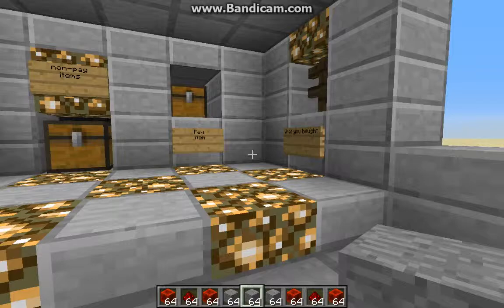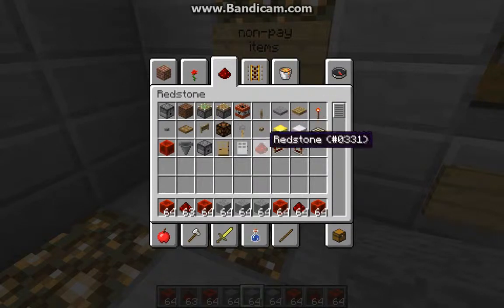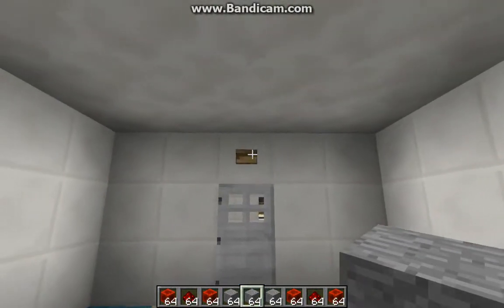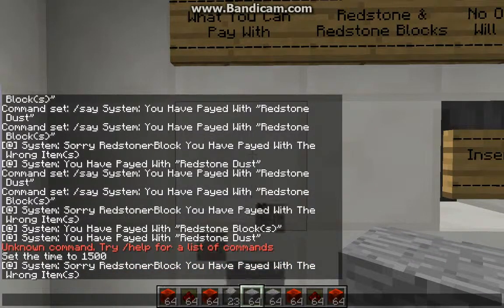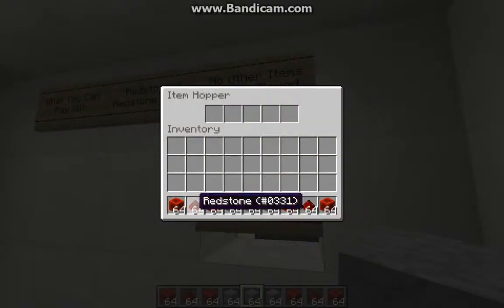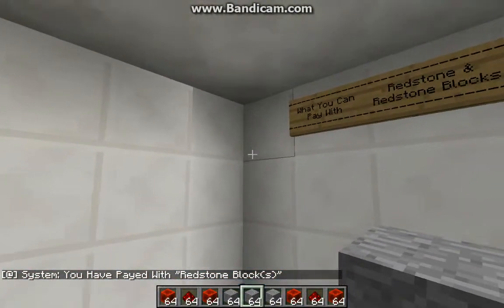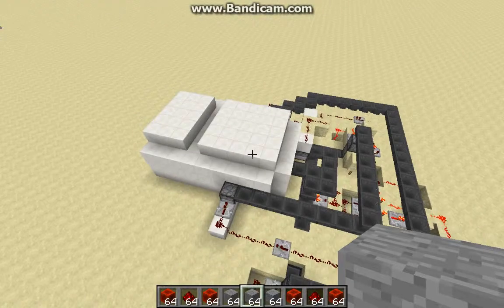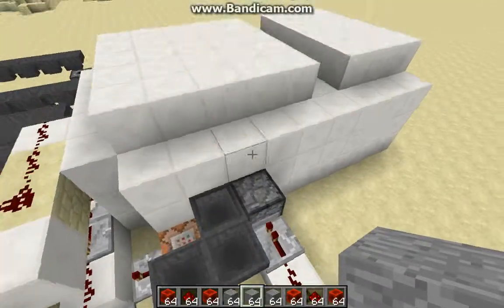Minecraft-Redstone Trade Shops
INFO

OTHER

Do You REALLY Want Tutorials On These? Then Do All Three Steps Above!